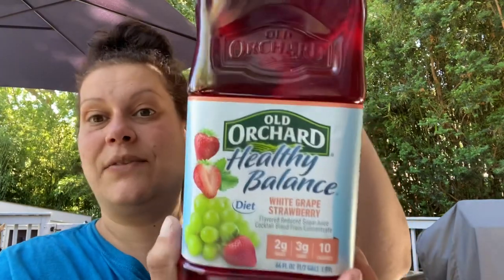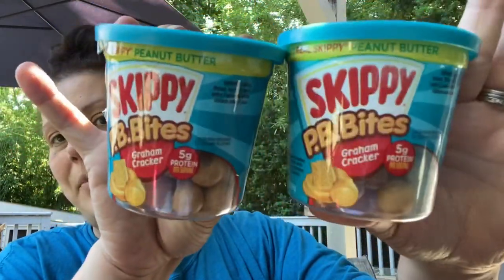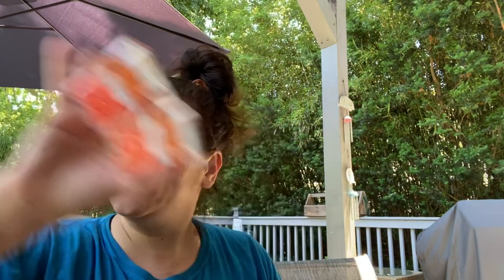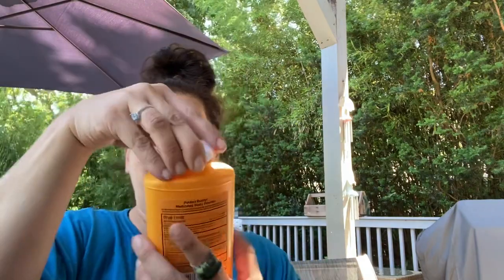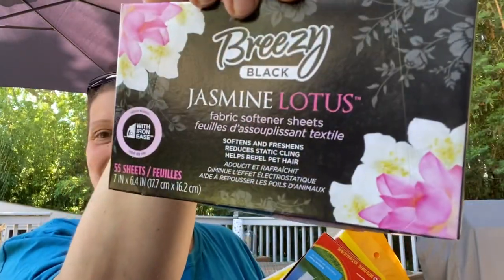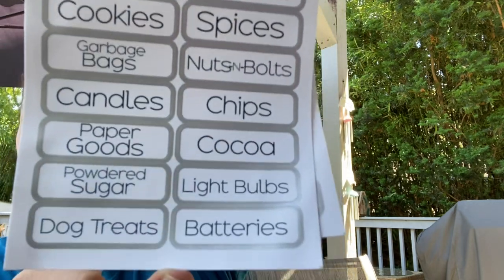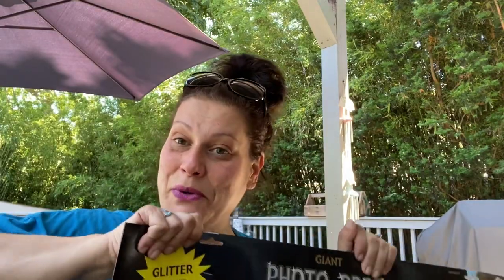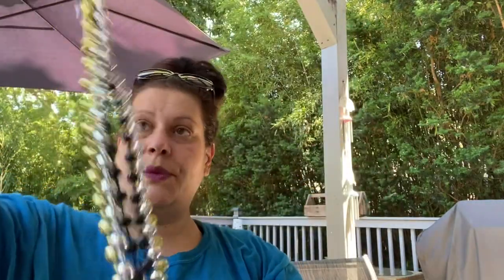Dollar Tree Haul! 🛍 6/27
Hey everyone! So I filmed this almost a week ago and I’m not quite sure why I waited so long to post! I think I was thinking of adding to it, but I’m just going to film an entire other haul instead :)